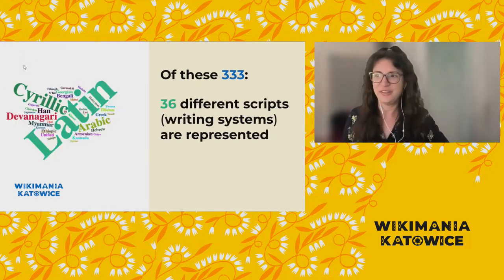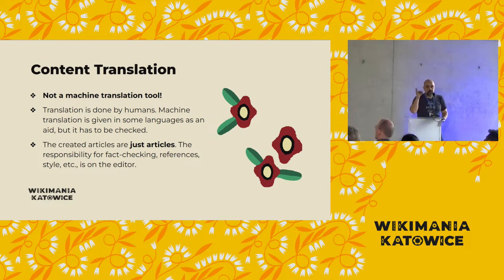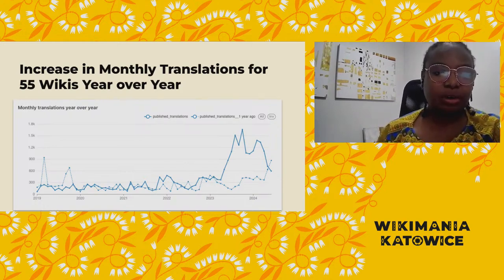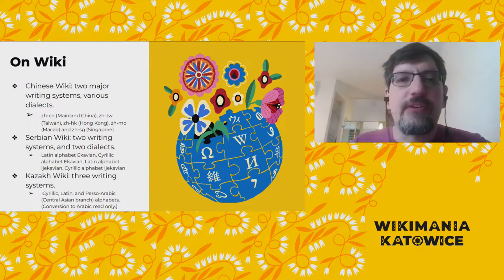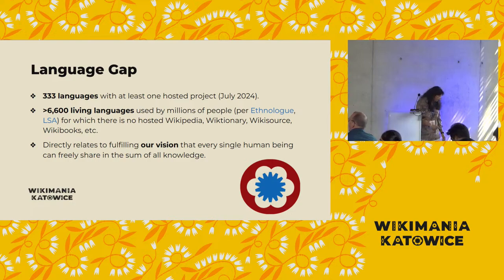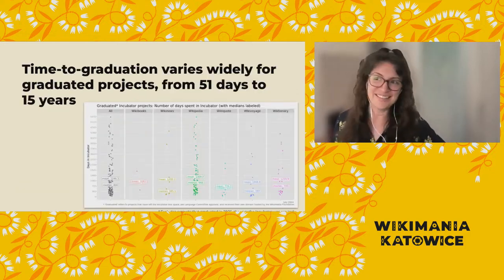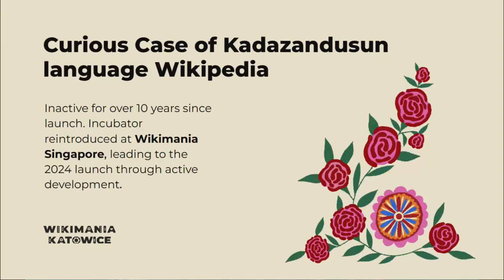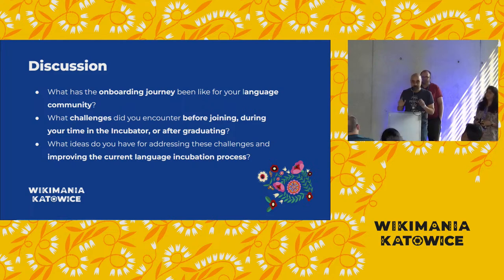State of Language Technology and Onboarding at Wikimedia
In this session, we'll explore language tools that support Wikimedia sites on web and mobile platforms, such as Content/Section Translation, MinT and LanguageConverter. Discover how these tools enhance editors' experience and engagement within their communities. We'll discuss the current state and future of languages onboarding, sharing research findings and brainstorming ways to improve the experience. Led by WMF staff involved in the Language team’s work and volunteers, join us as we delve into the exciting world of language tools and discuss ways to enhance language onboarding. New or seasoned editor? Join us to improve language onboarding!